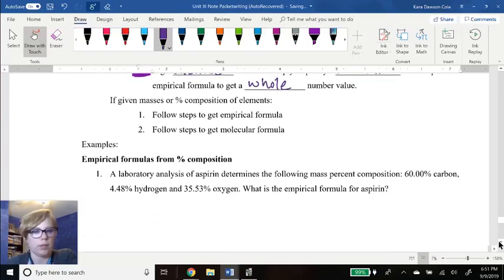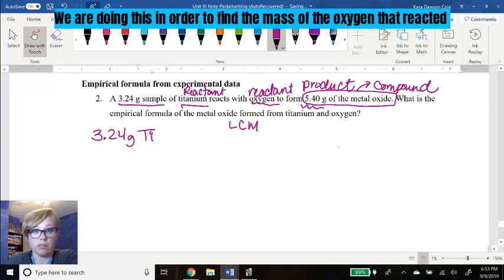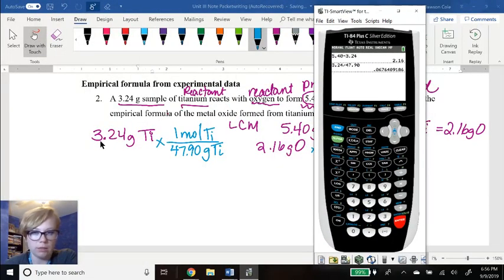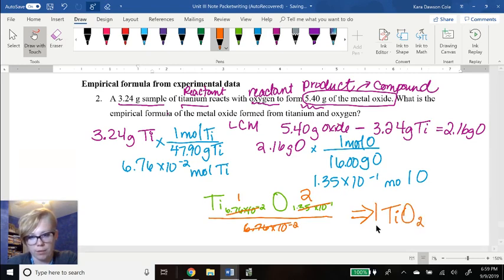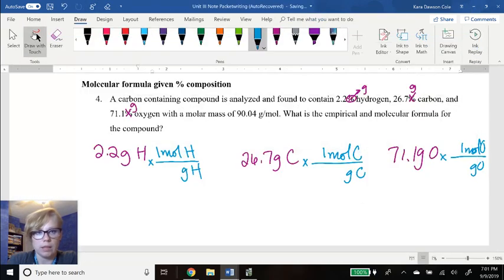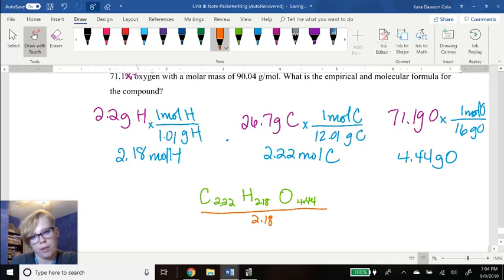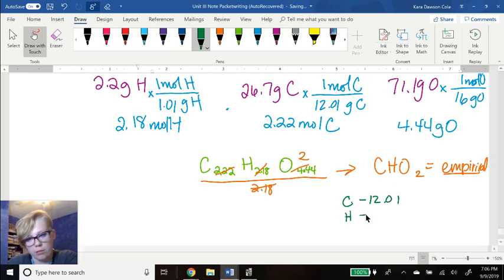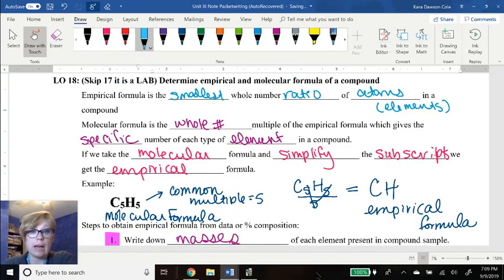3.18 Empirical and Molecular Formulas Part 2